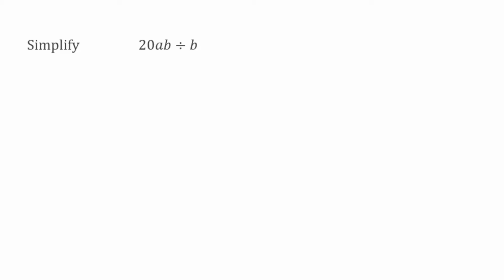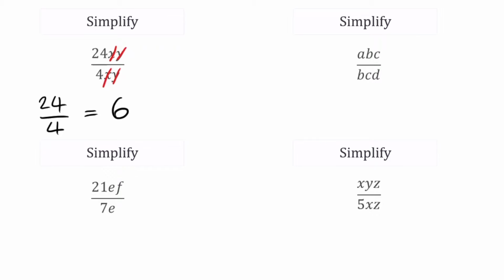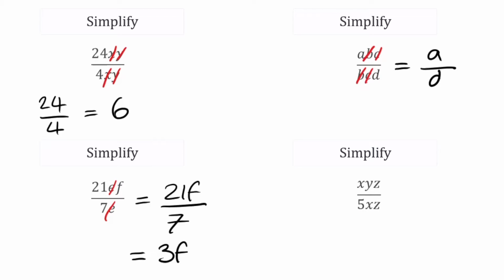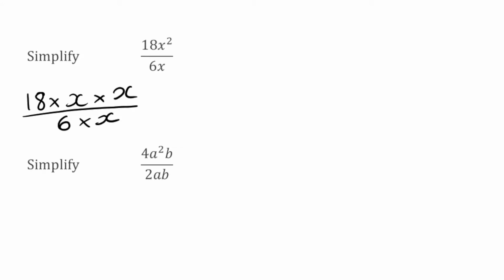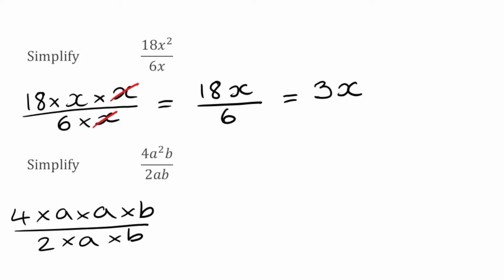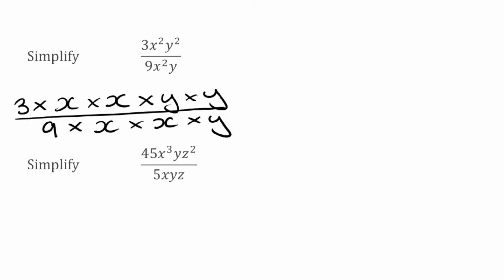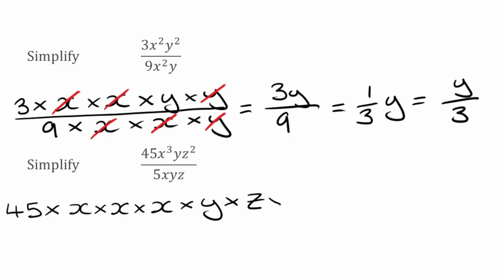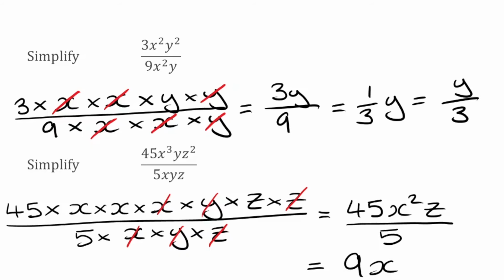Dividing Terms // How To Divide Algebraic Terms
In this video we take a look at how to divide algebraic terms of both single and multiple powers by breaking the expressions down into singular powers.